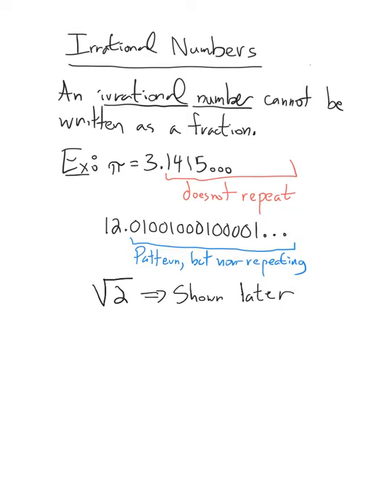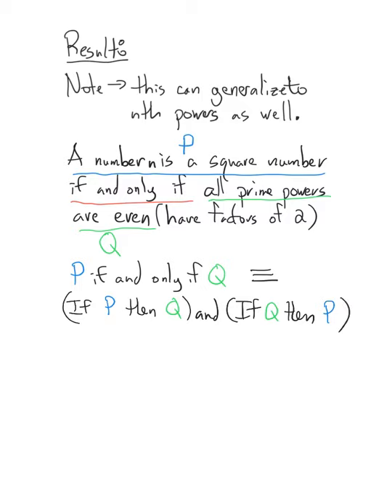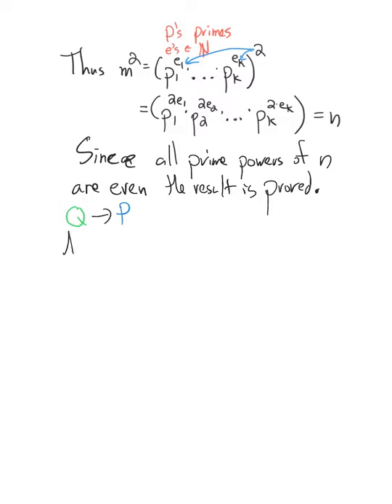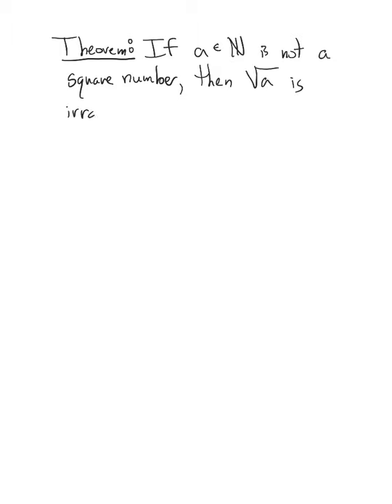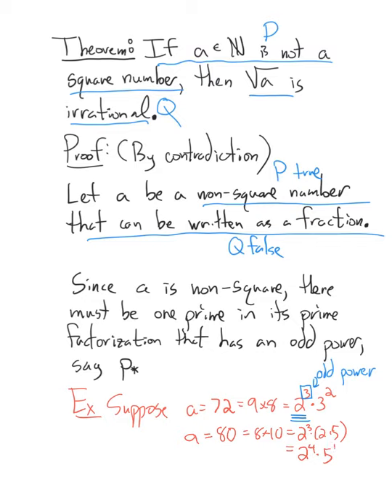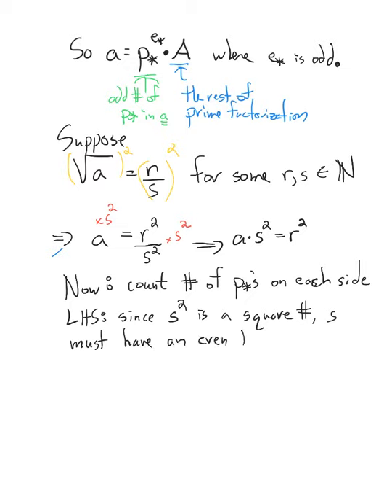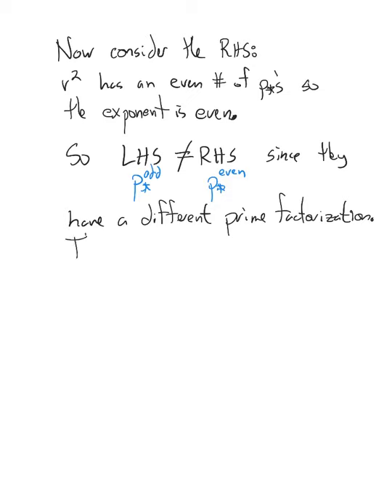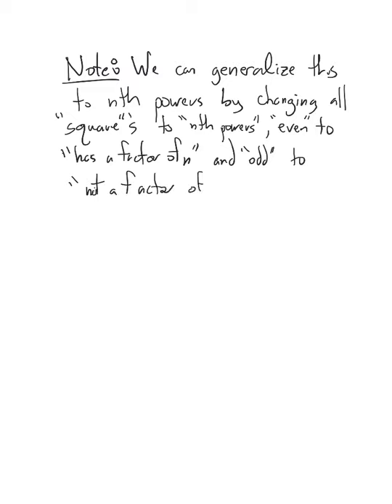6.2 Irrational Roots